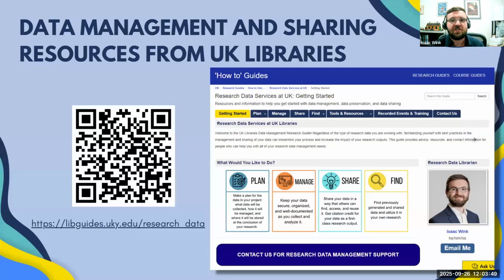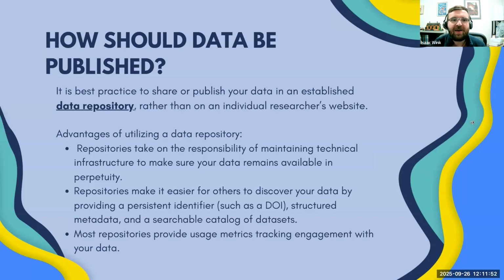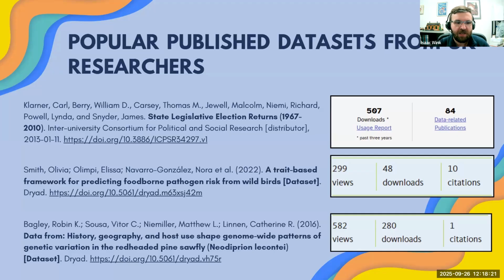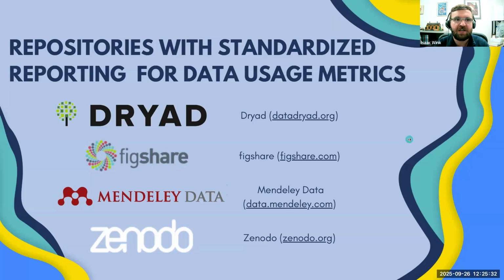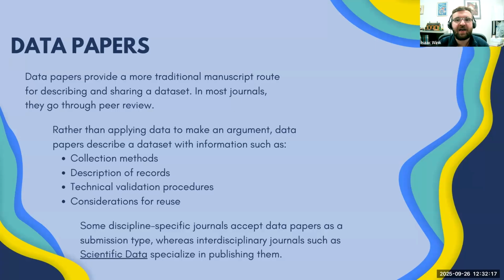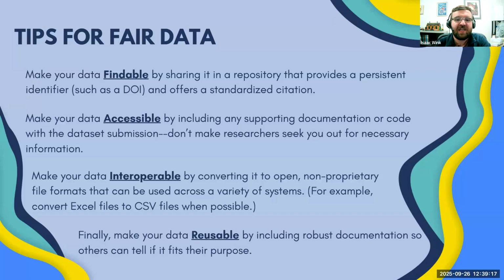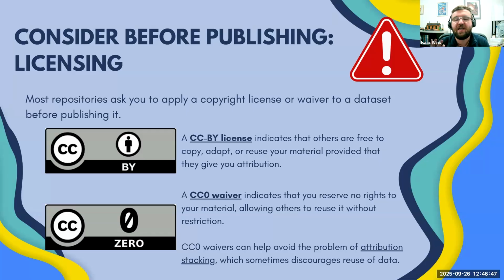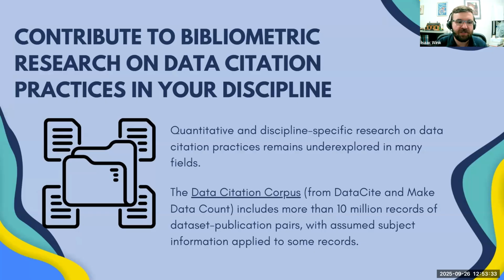RIW Meeting Assets for Beyond the Manuscript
Presenter: Isaac Wink

Thanks for joining! Please fill out our survey